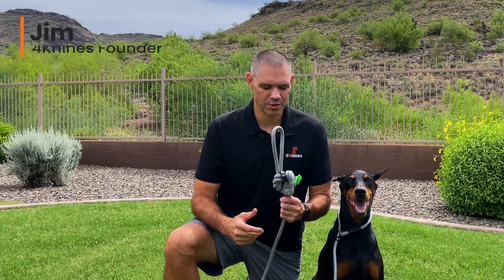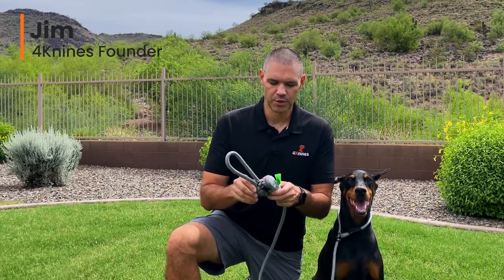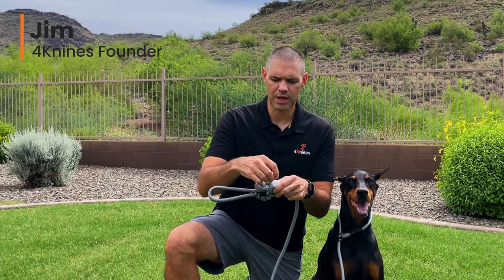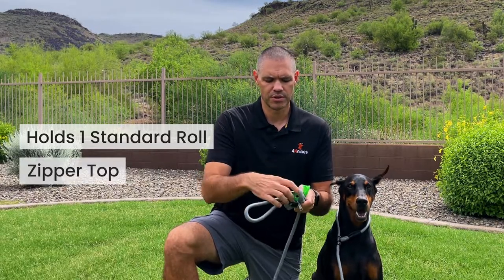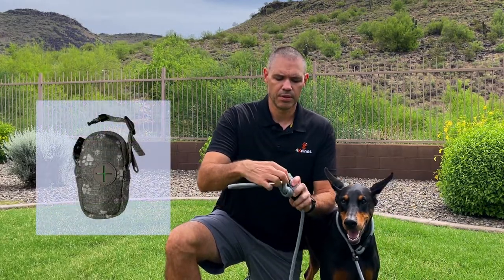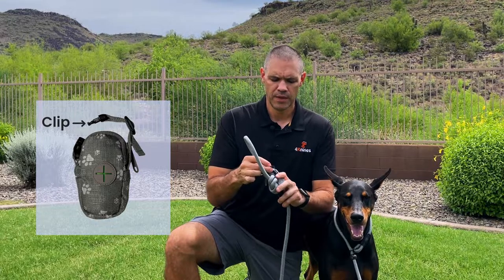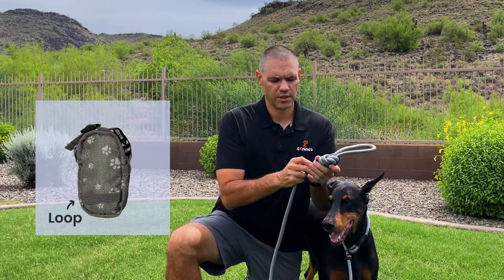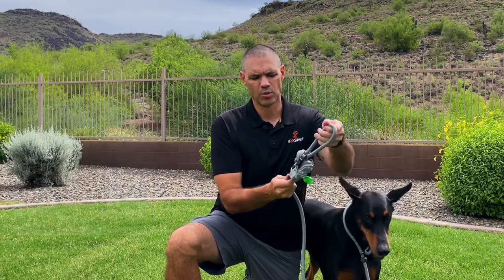4Knines Dog Poop Bag Holder Video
-- 4Knines Dog Poop Bag Holder will make sure you always have a bag with you when taking your pup for a walk. Slim and lightweight design is a major upgrade from the big bulky plastic dispensers.

Fits most standard size poop bag rolls.
One roll of 4Knines Plant Based poop bags included.
Grey bag with stylish paw print design.
Dispenser hole provides quick and easy access to poop bags.
Clip strap and second loop make it easy to attach to a leash or pack.